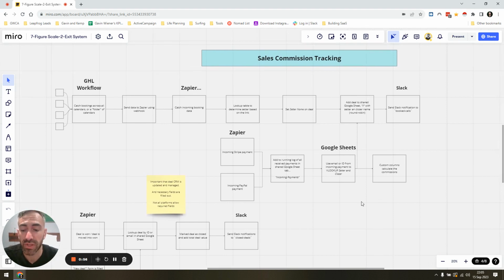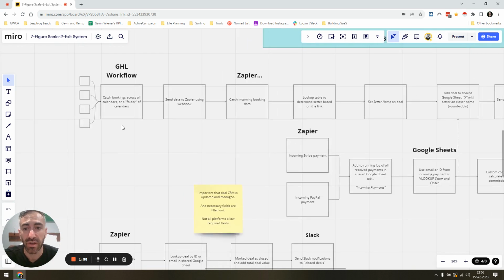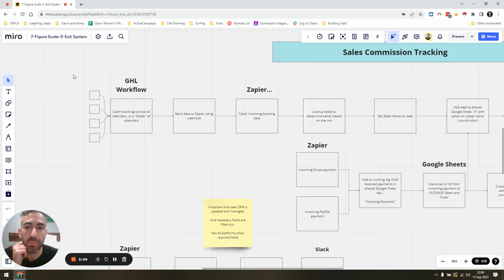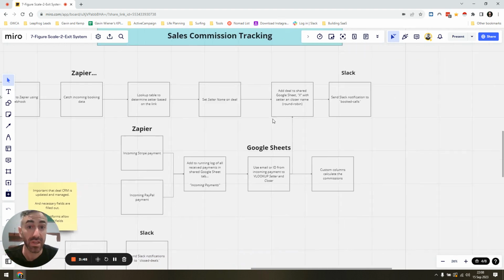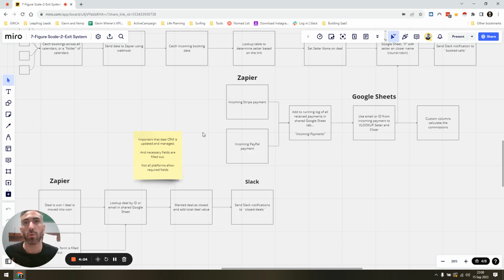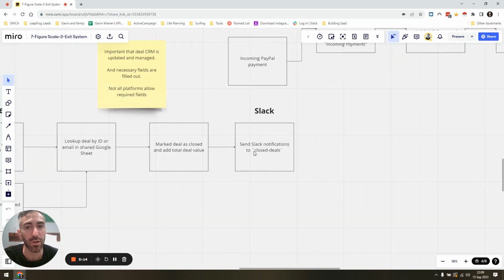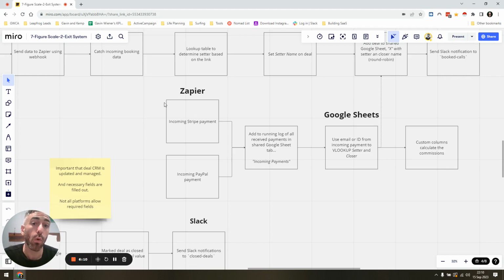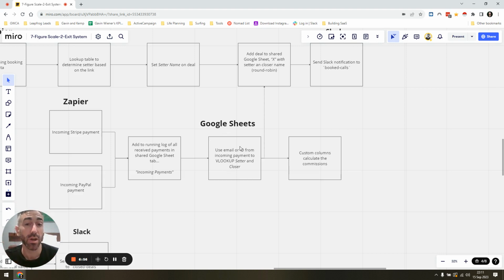Ultimate automated sales commission tracking for businesses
💡 Join almost 300 others agency owners, coaches, and consultants learning to grow their own businesses, save time, and improve customer fulfillment using workflow automations and systems